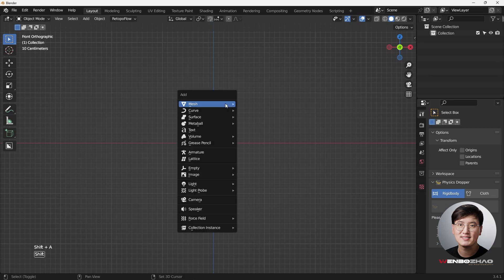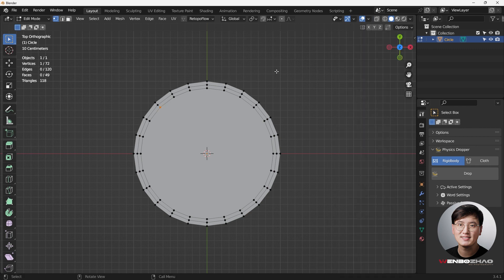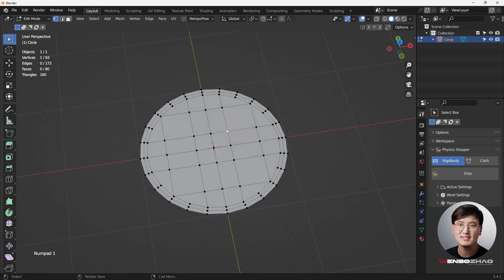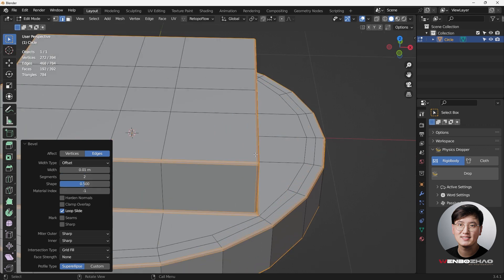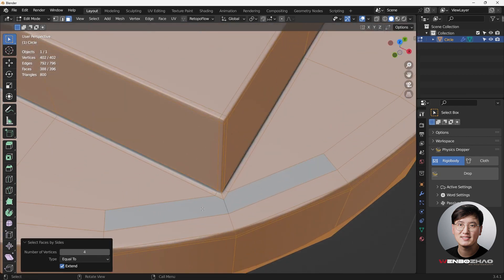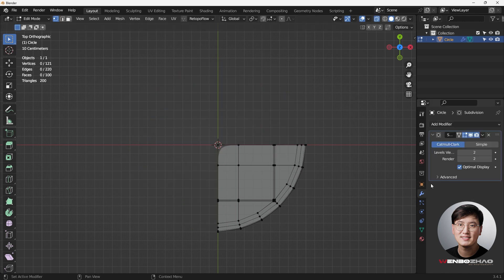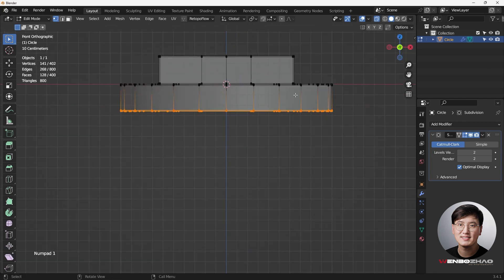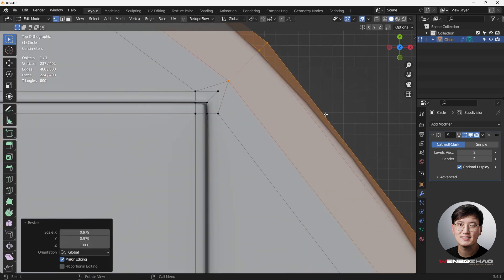Day 06 | 30 days modeling challenge in Blender